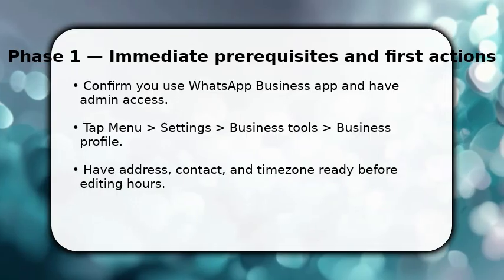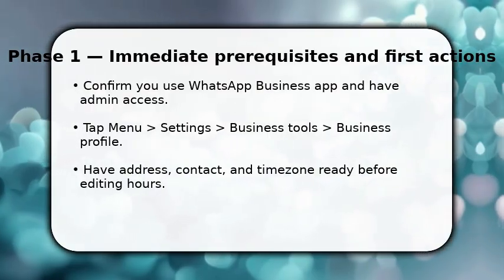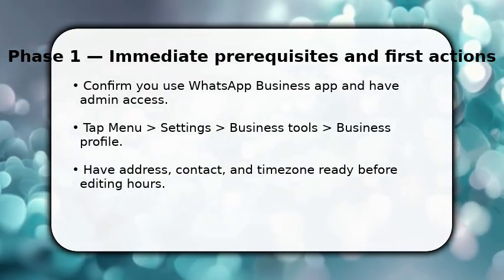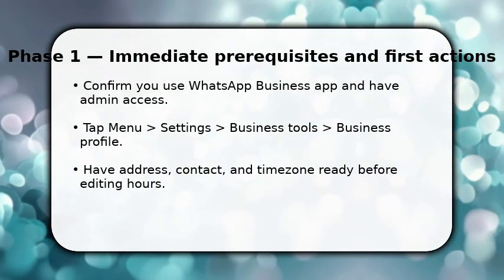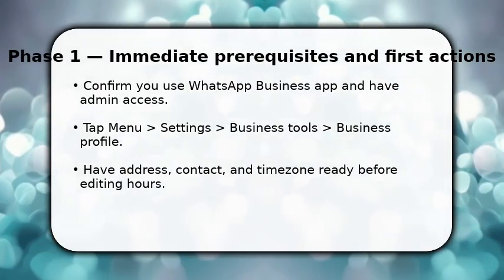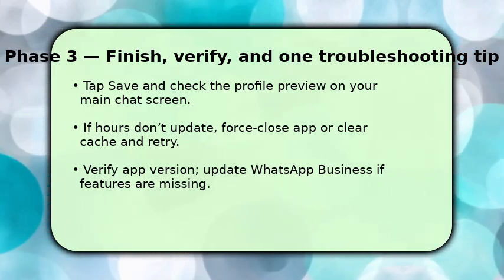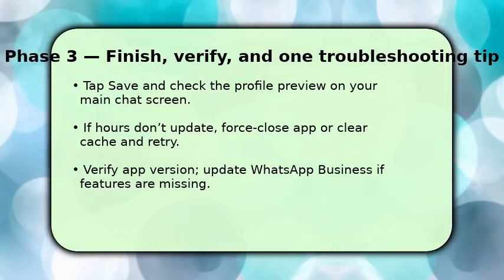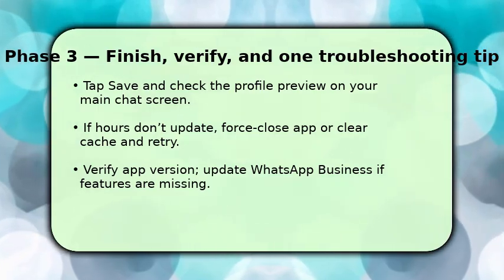How to Change Business Hours in Whatsapp Business (updated)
How to Change Business Hours in Whatsapp Business (updated) | 🔒 Surfshark VPN Deal — Stay private and secure. $1.99/mo + 3 Months Free ▸

Discover the step-by-step guide on how to adjust your WhatsApp Business account's hours for optimal customer engagement. This video will walk you through updating business hour settings, ensuring timely communication with clients.

WhatsApp Business, change business hours, update WhatsApp profile, customer service on WhatsApp, business account management, communication schedule for small businesses, optimize customer interaction via WhatsApp, how to adjust your chat window timing, managing professional communication with clients using WhatsApp Business, WhatsApp hour settings guide